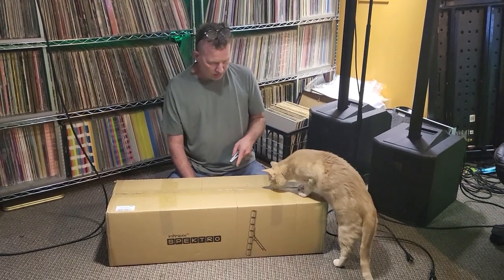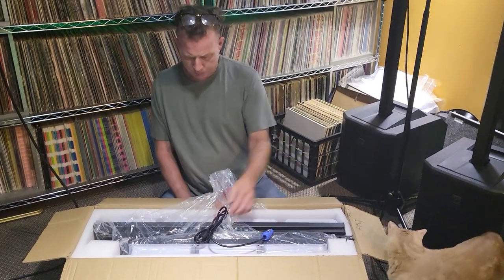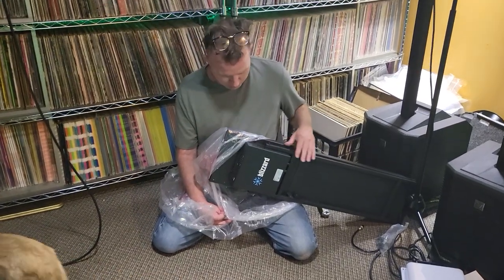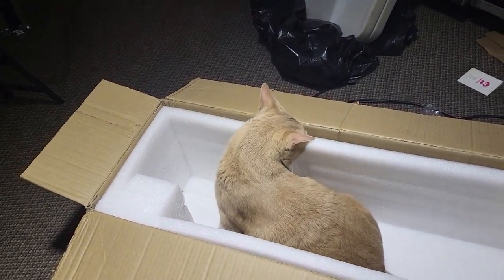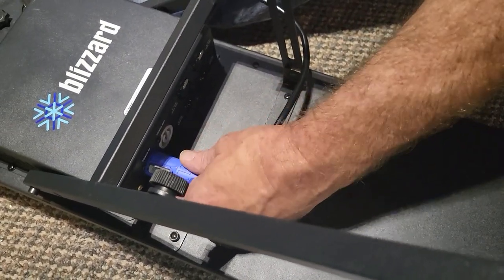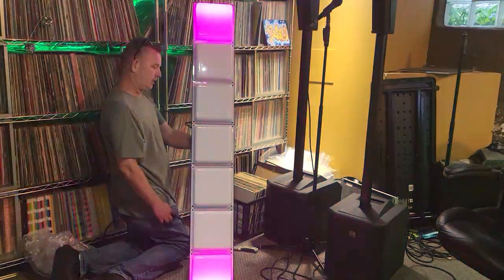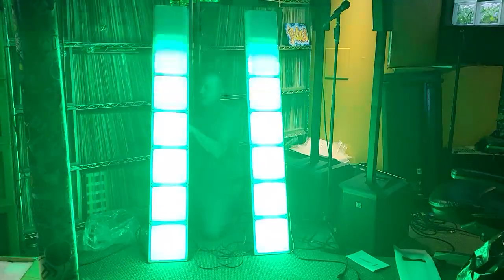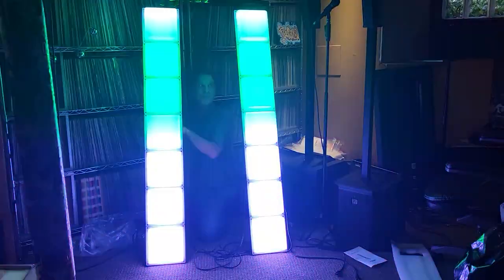UNBOXING The Infinipix Spektro From @blizzardlighting + Demo (NOT a "Review")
Very Punk style unboxing video (and audio) with my kid & the cat